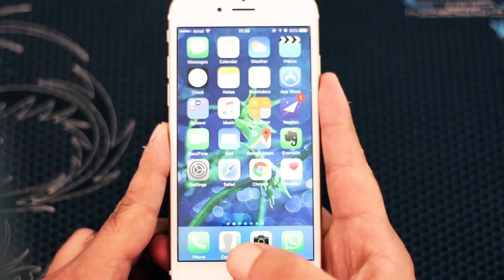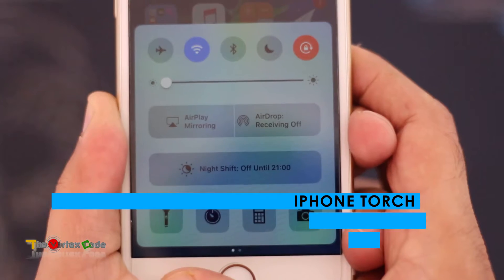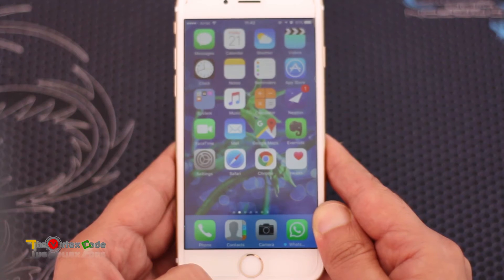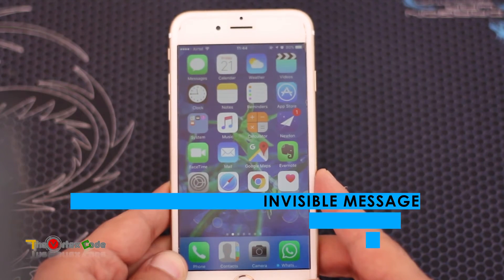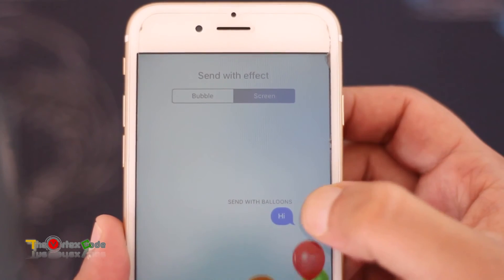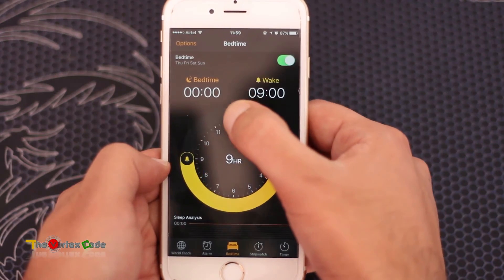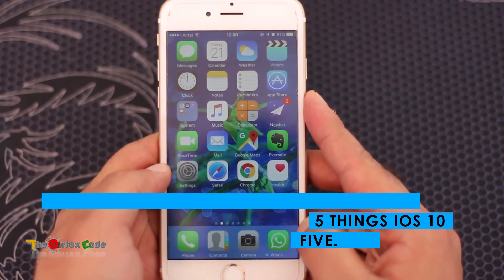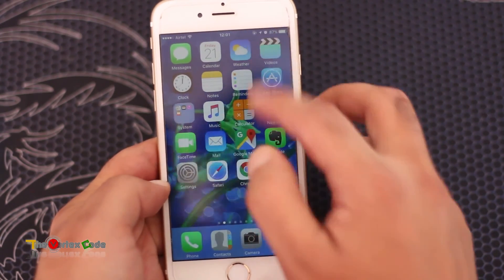[Must See] Top 5 iPhone 7 Features You Didn't Know About | iOS 10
iPhone 7 | iOS 10 Features You Didn't Know About